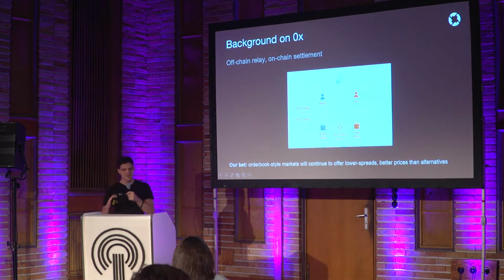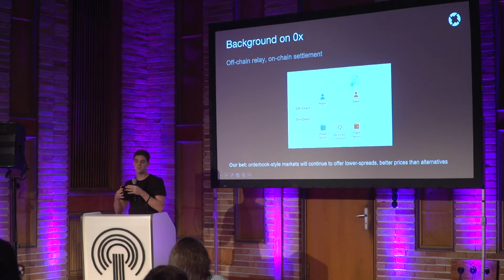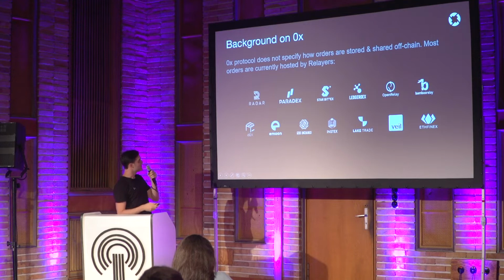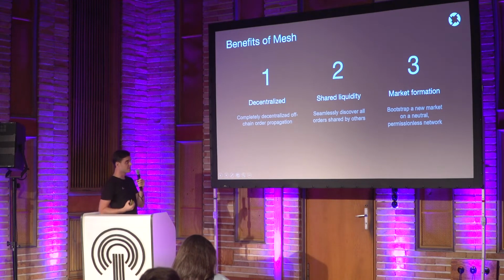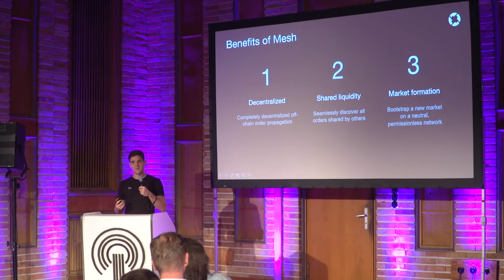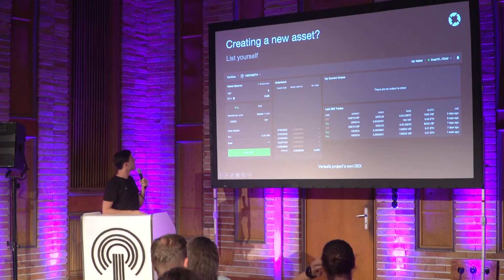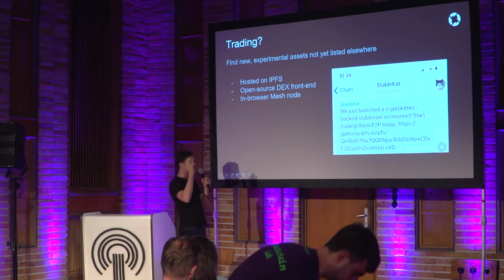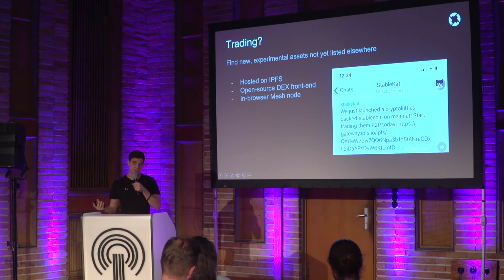Fabio Berger Presents 0x Mesh: A p2p network for sharing DEX orders at Web3 Summit 2019